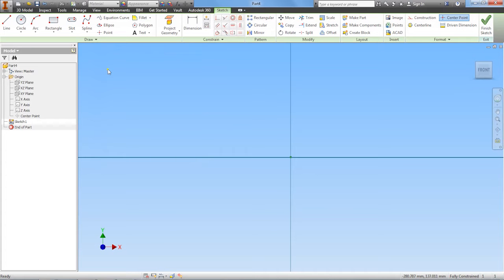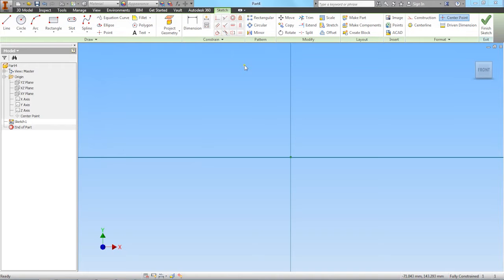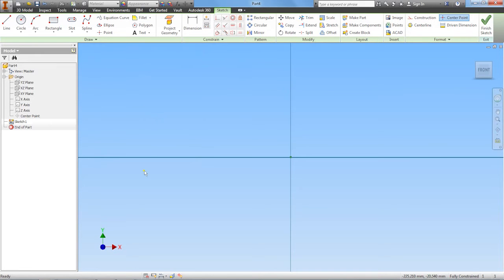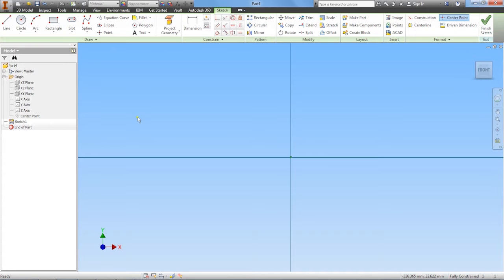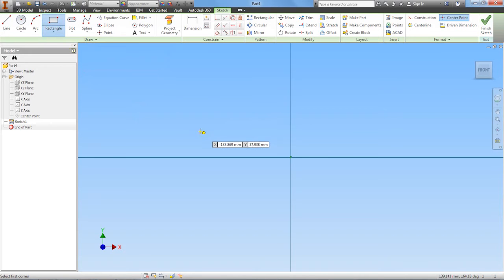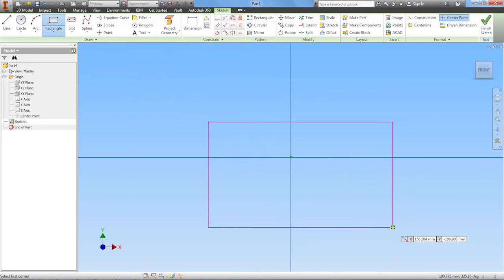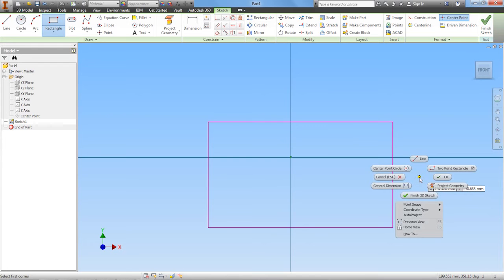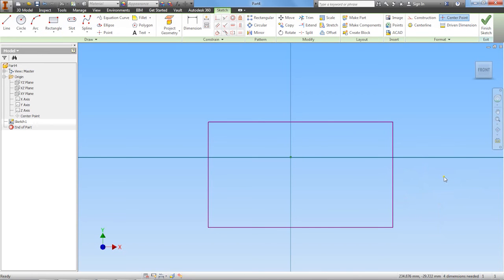2 Sketching a rectangle